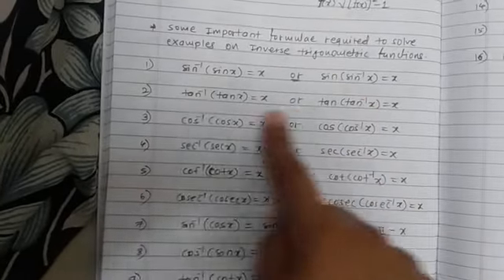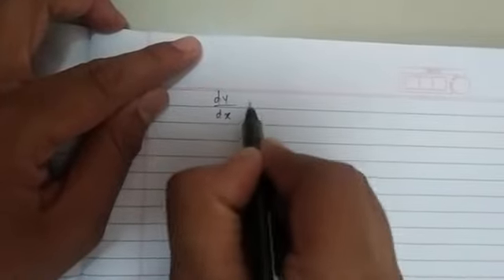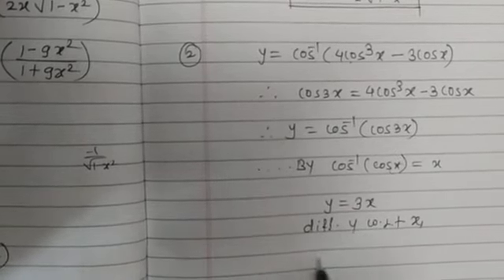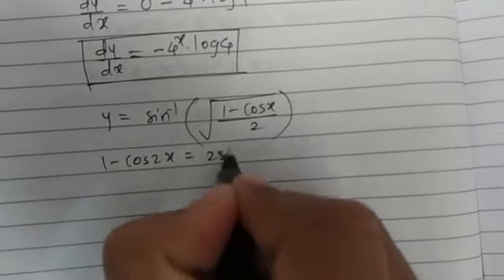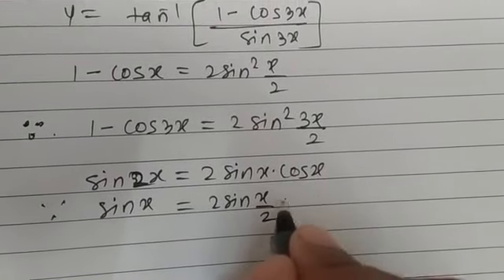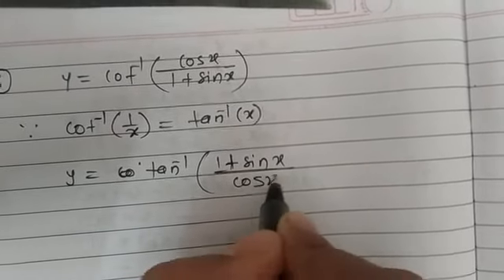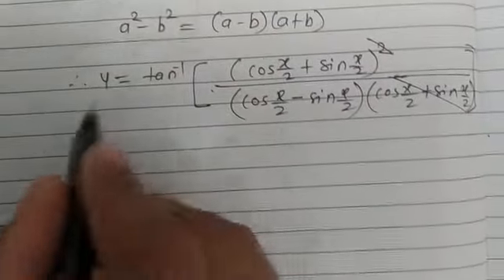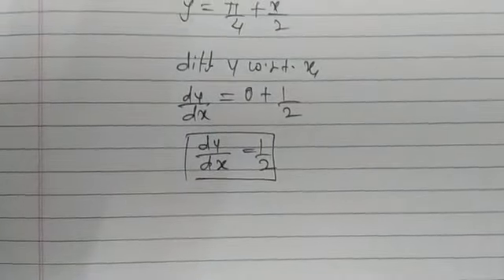Examples on derivative of inverse function